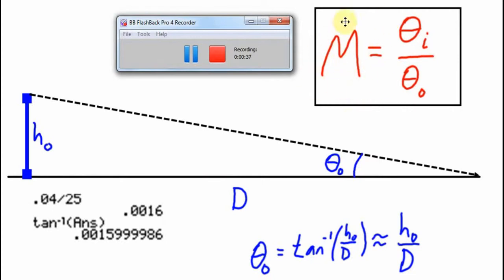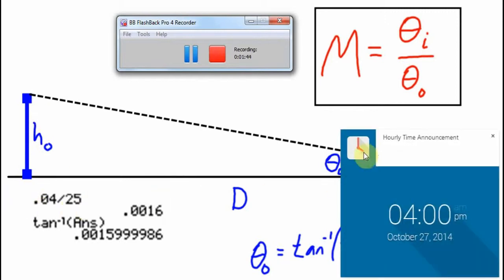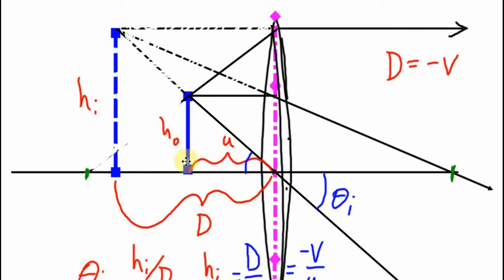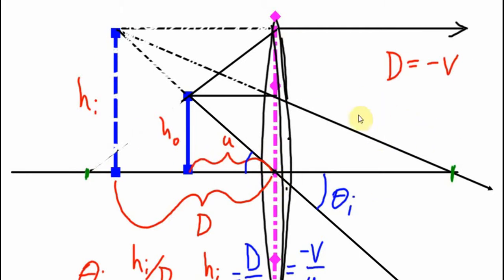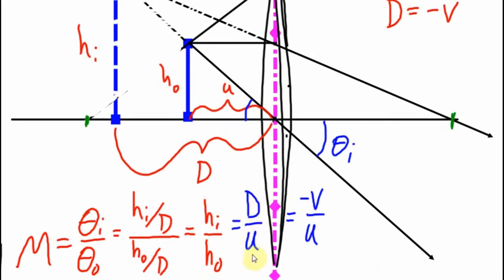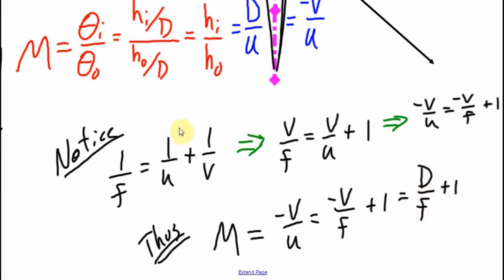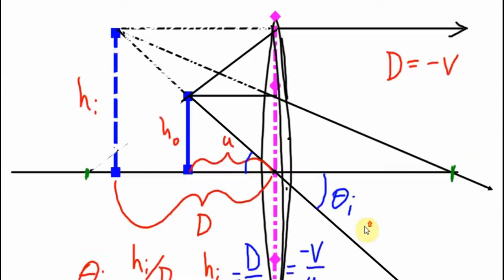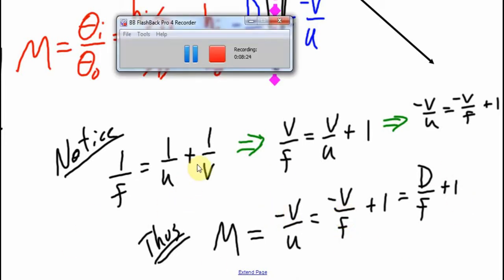Magnifying Glass IB Proof (Near Point)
Magnifying Glass at Near Point Proof for Option G